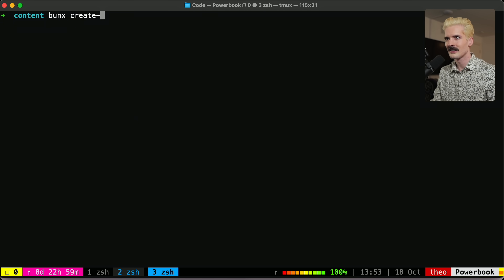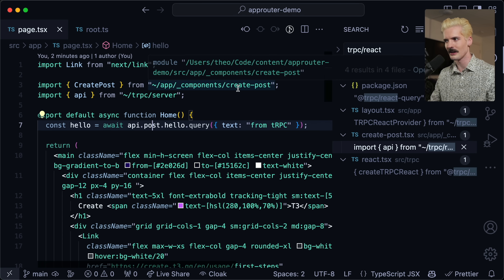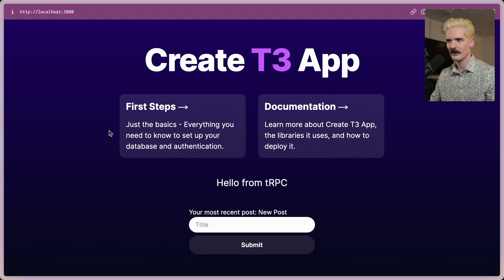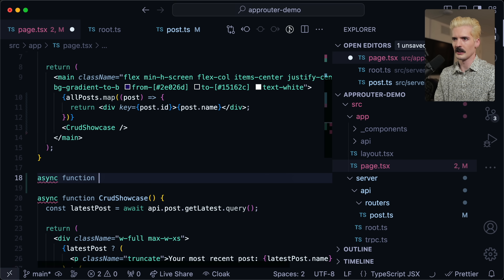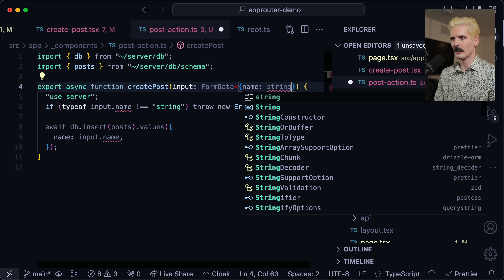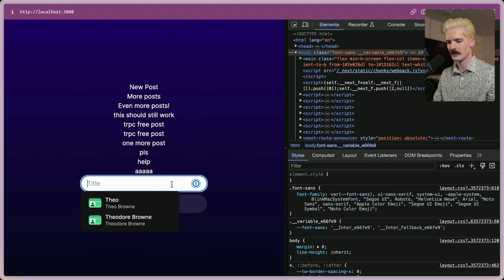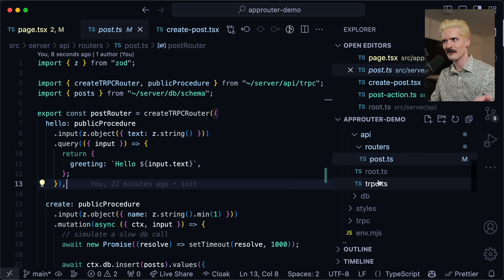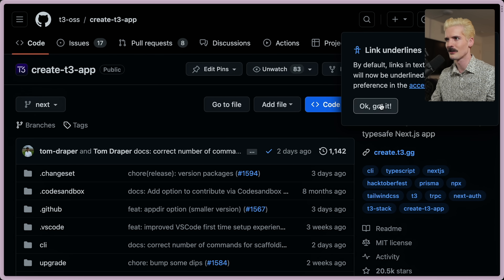This took us too long, I'm sorry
So proud of the entire Create-t3-app team for this massive ship. The T3 Stack has never been better. APP ROUTER IS HERE.